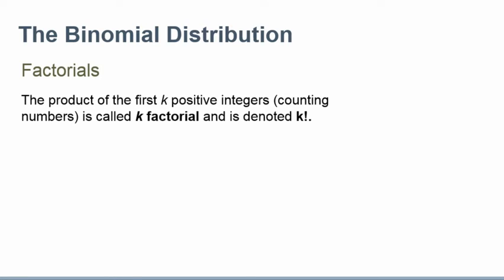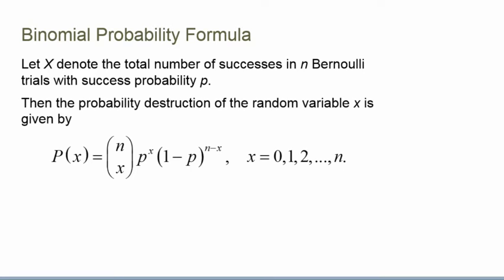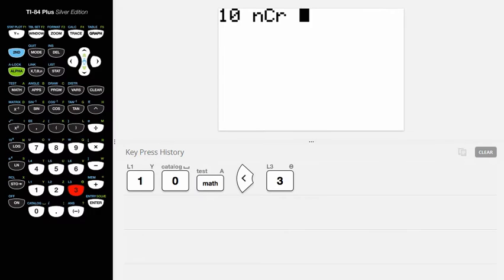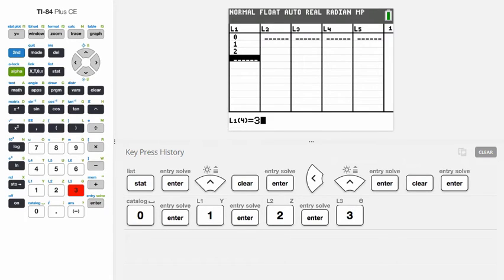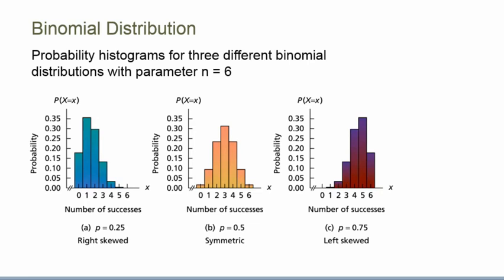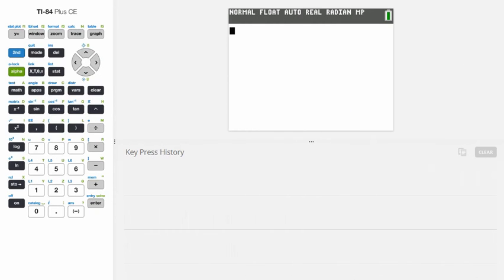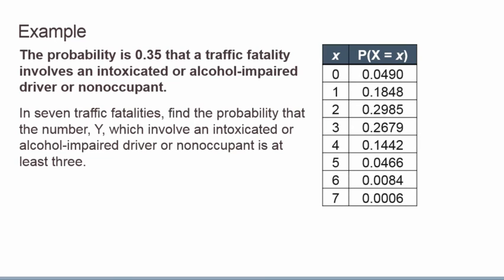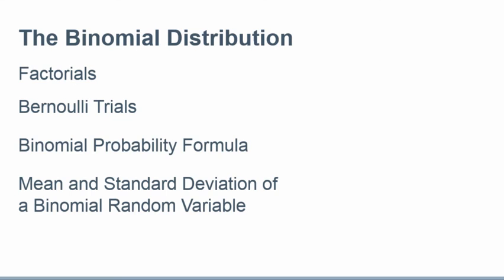Ch5 Sec3 The Binomial Distribution